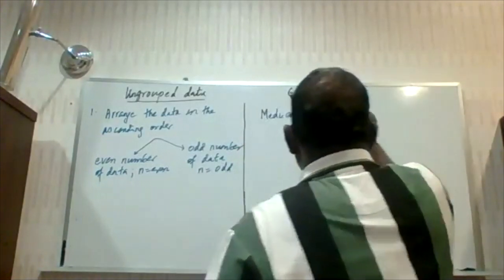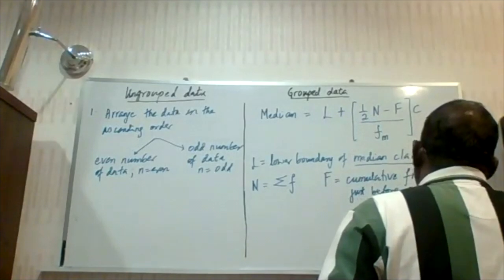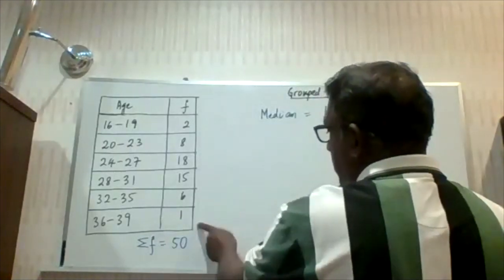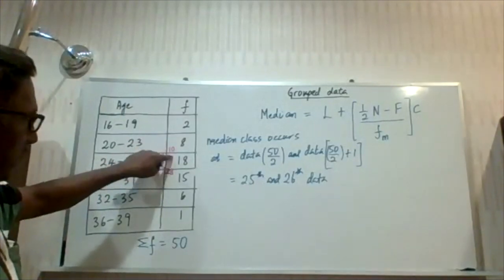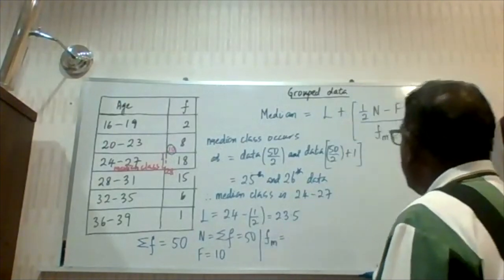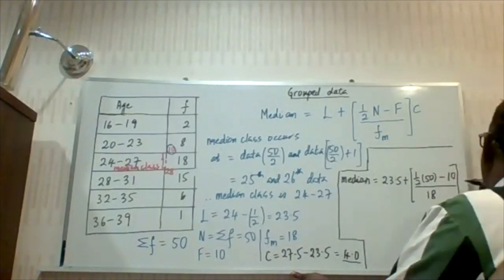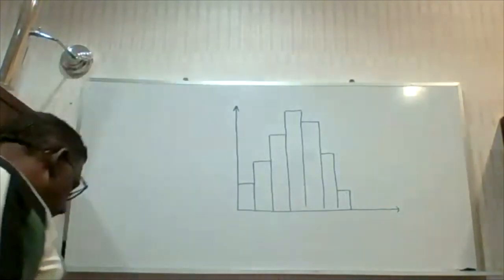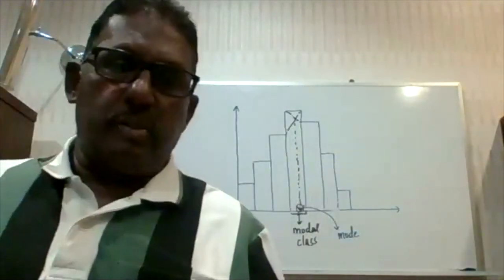Form 5 SPM Add Maths. Topic: Statistics, Calculating Median of Grouped Data- Pusat Tuisyen Kreatif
Dr. Jason of Pusat Tuisyen Kreatif is a 40 year veteran in this industry and has produced thousands of ‘A’ class students. His lectures are clear, easy to understand, packed with information and follow the latest syllabus. We now hold online classes during this difficult time. Here Dr. Jason is teaching Form 5 SPM, Add Maths. The topic discussed here is Statistics, Calculating Median of Grouped Data. Come join our online classes you will not regret it. We also offer classes for Chemistry, Physics and Biology in both SPM and STPM. Producing students with a great understanding of the subject matter is our goal.